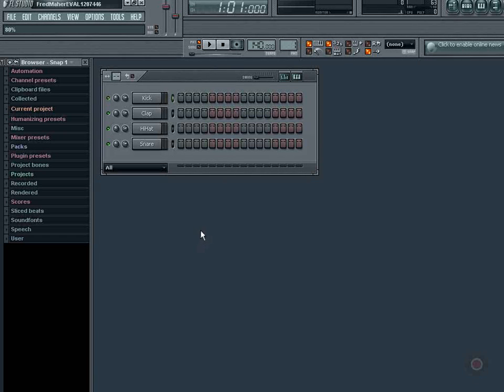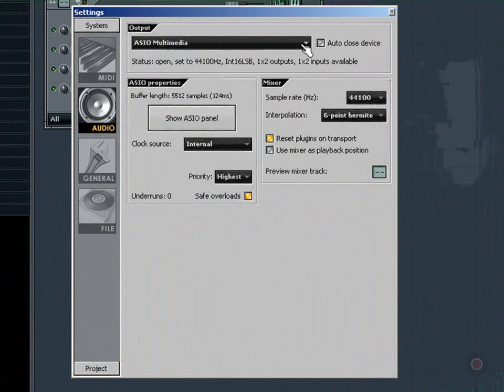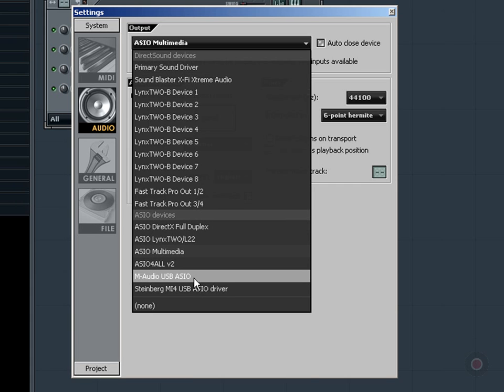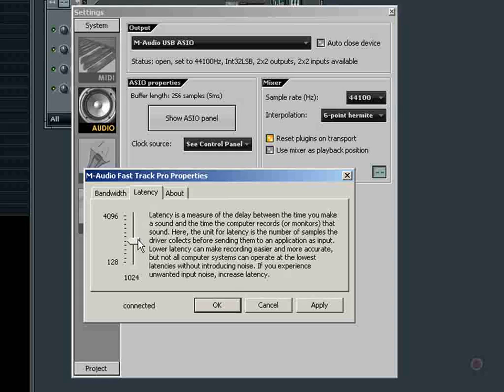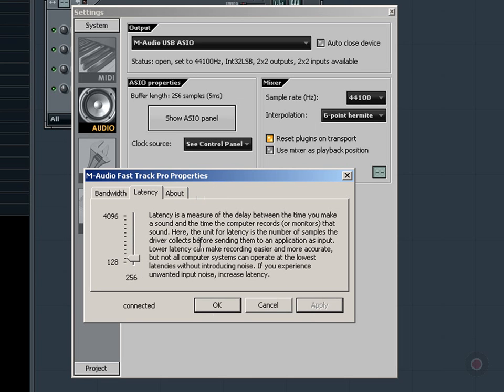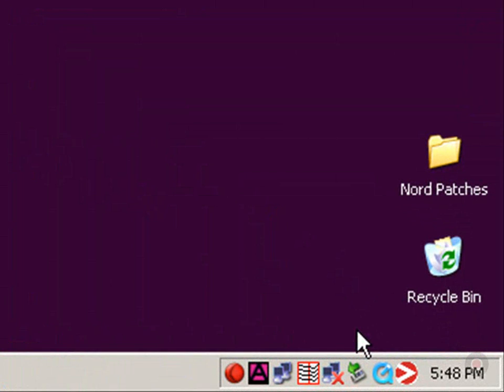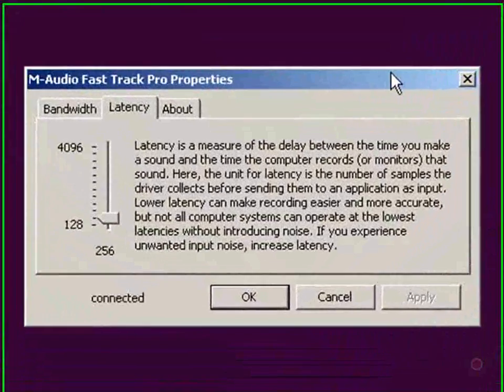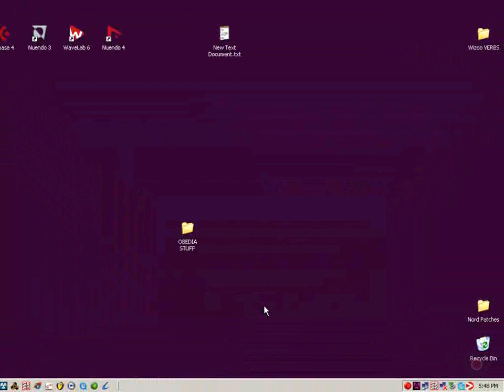IMAGE LINE FL STUDIO: Audio Interface Setup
How to setup your audio interface in FL Studio 7 and 8. Free from OBEDIA the resource for computer recording training and support. Work one on one with an expert LIVE - 24 hours a day 7 days a week.